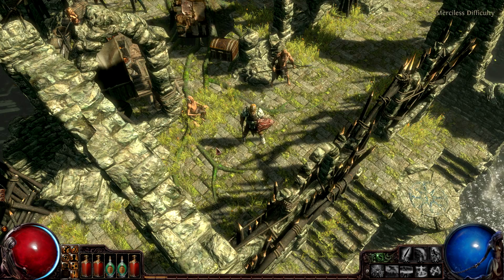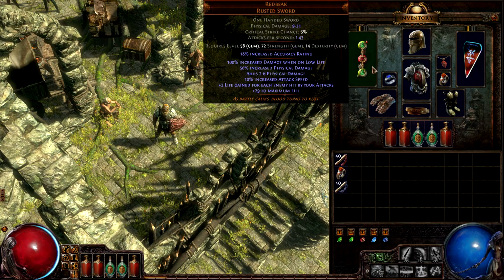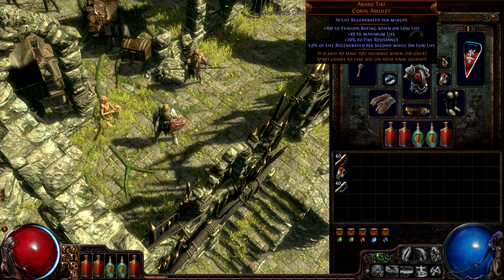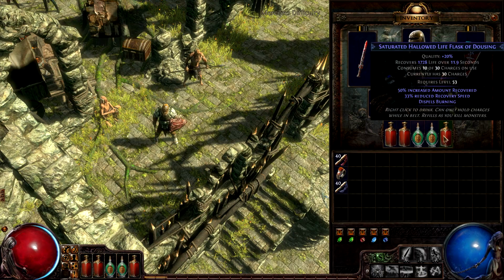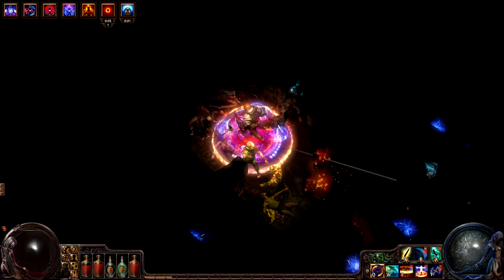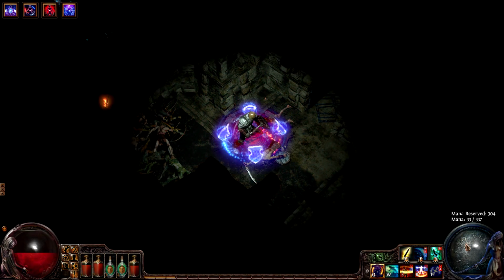Build of the Week S01E11: Righteous Fire Marauder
This week we demonstrate a Marauder called PalavaKostaja that uses the Righteous Fire skill to incinerate monsters in seconds. It's an awesome build that really impressed us.

To learn more about Path of Exile, If you'd like to buy a supporter pack which grants instant Closed Beta access,